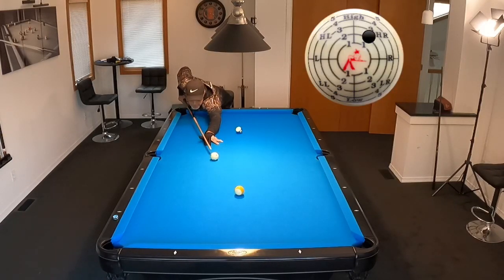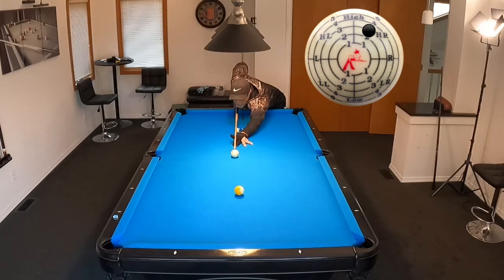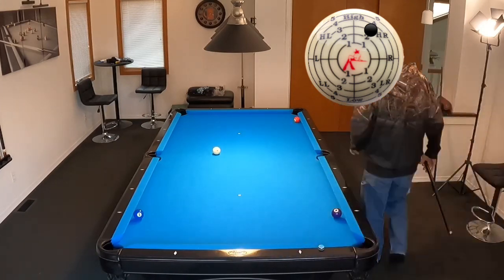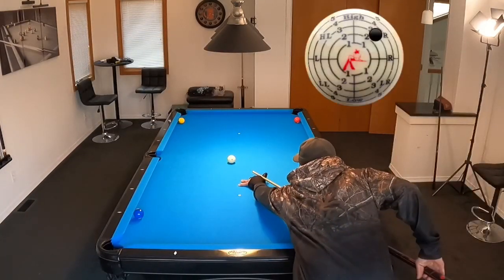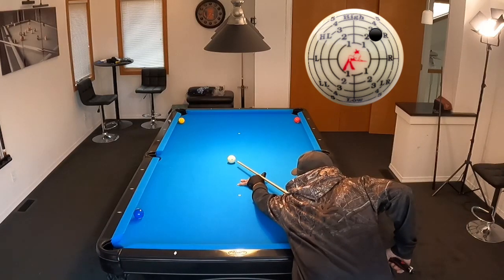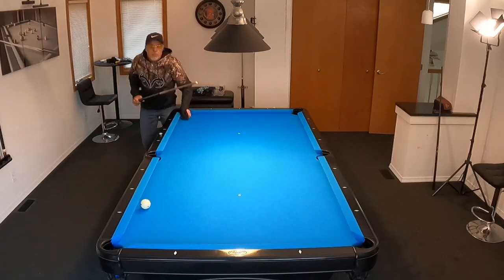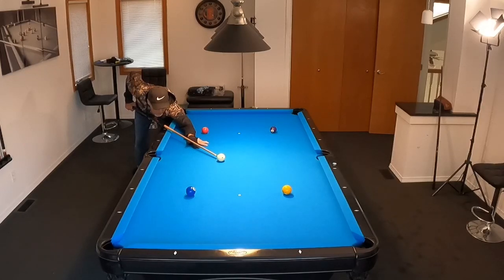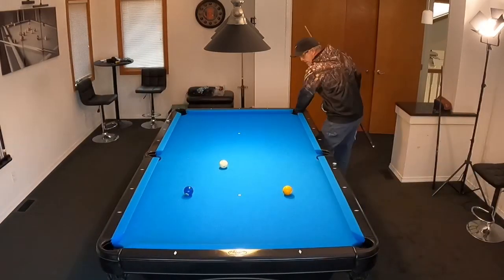Practice with purpose/ 5 drills that work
This video demonstrates how to practice with purpose. You will learn five exercises that will help you run nine ball racks.
This is a powerful way to progressively build towards getting into dead stroke.